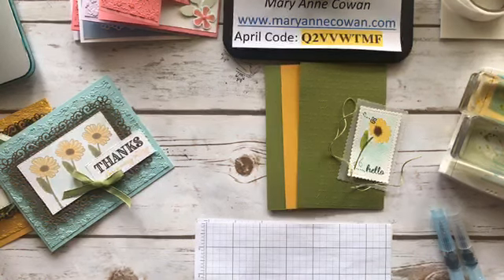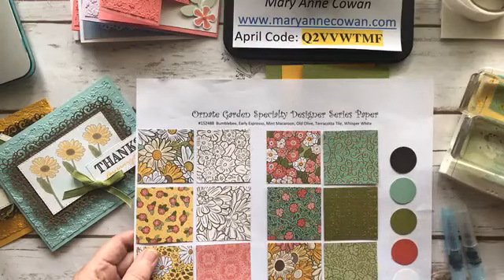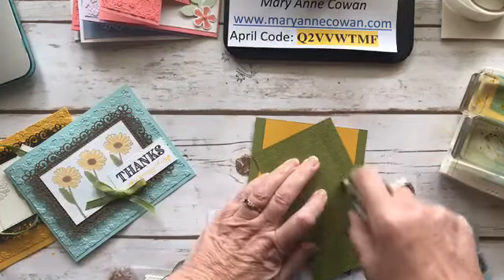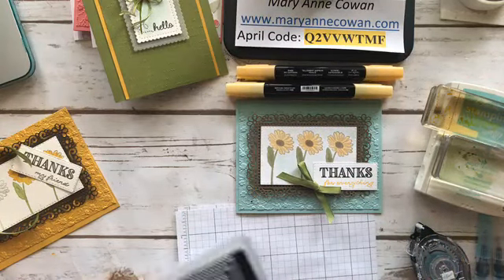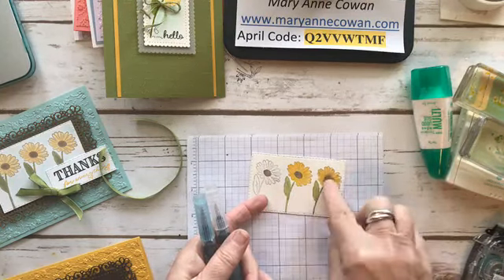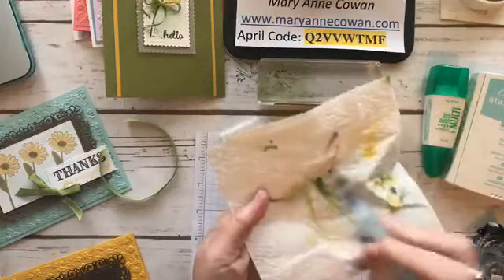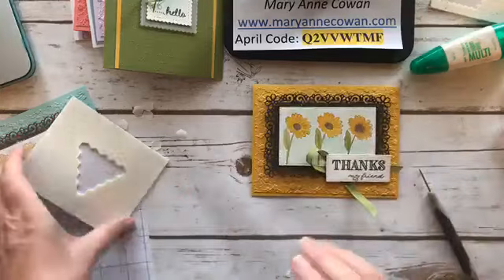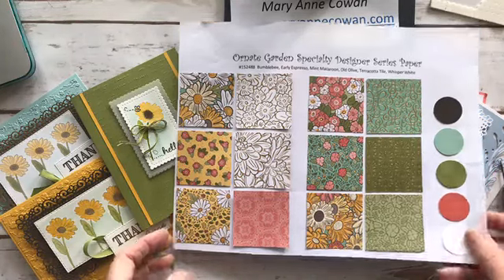Water Colouring with the Ornate Style Bundle- replay of FB live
This video shows some fun water colouring techniques using the Ornate Garden Style Bundle form Stampin' Up. This an early release product from the upcoming Stampin' Up Annual Catalogue 2020-21 available now.